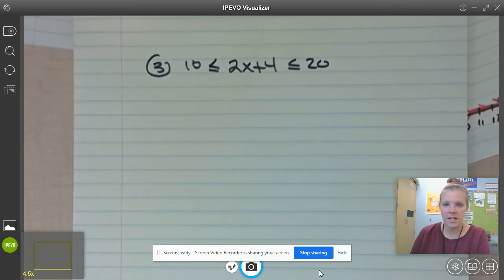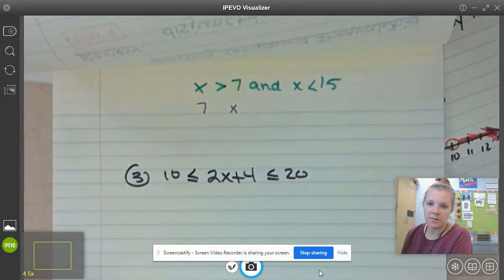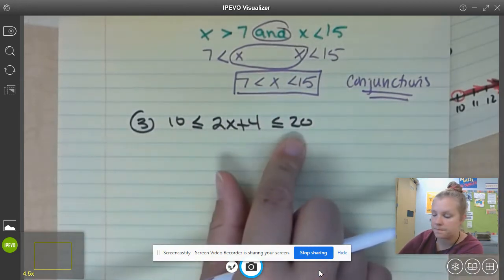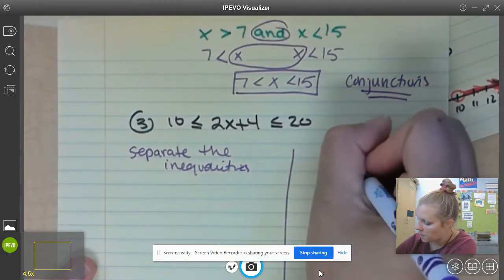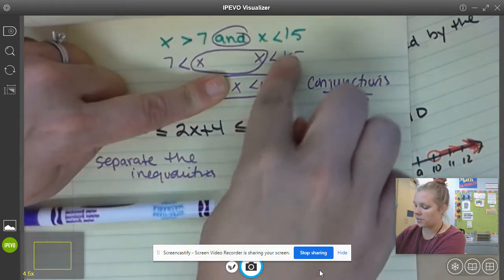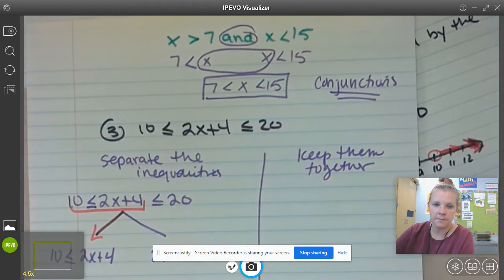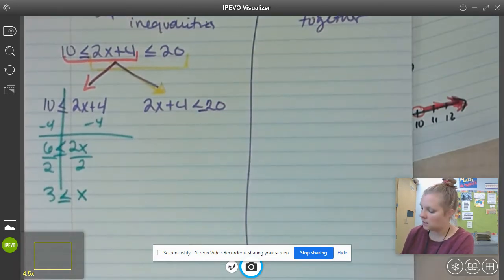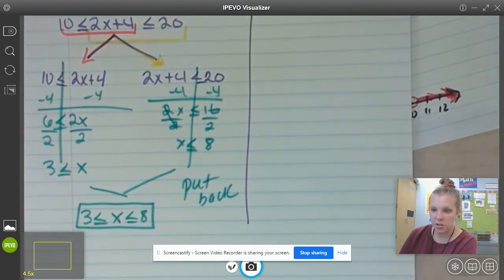A1 Notes 10: Solving Compound Inequalities pt 2